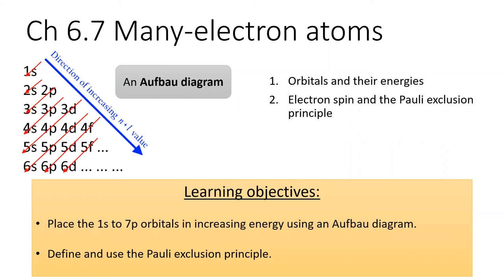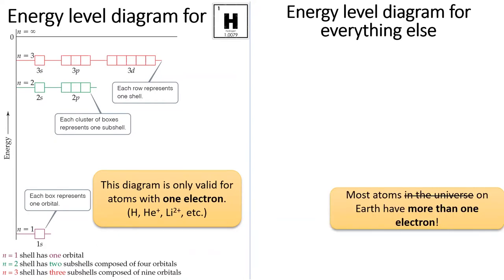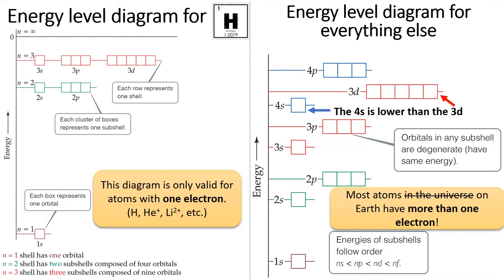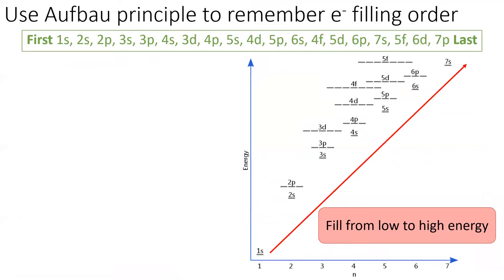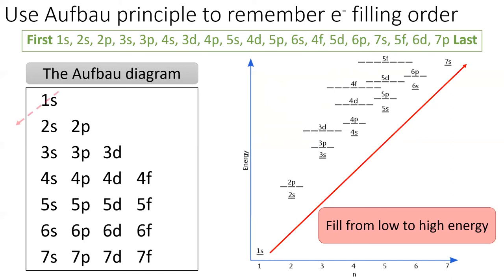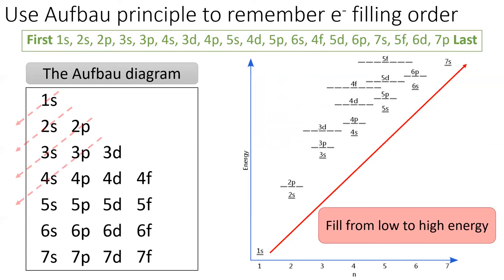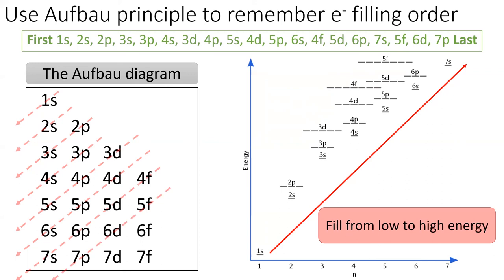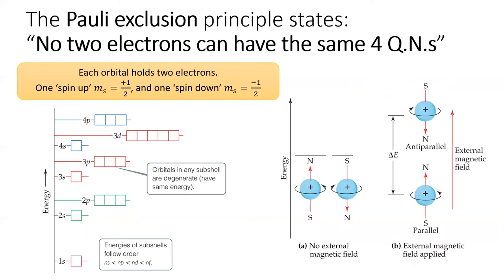6.7 Many-Electron Atoms